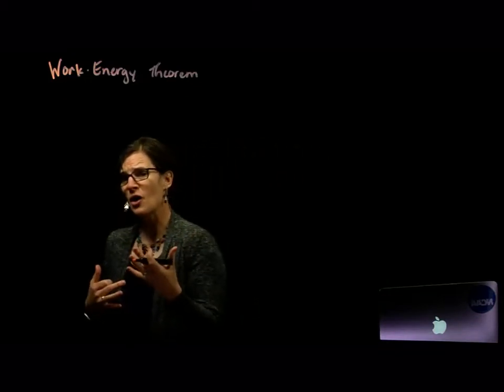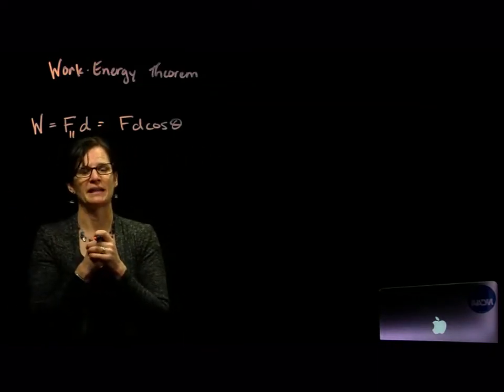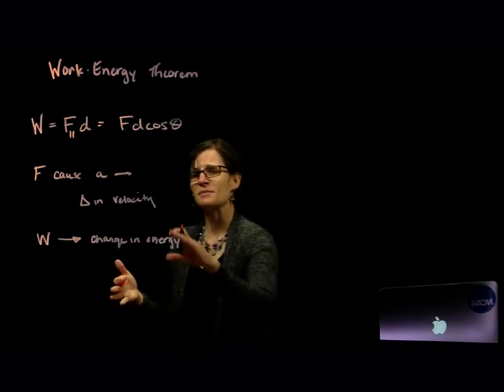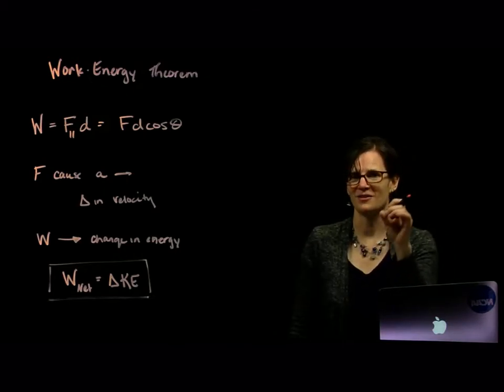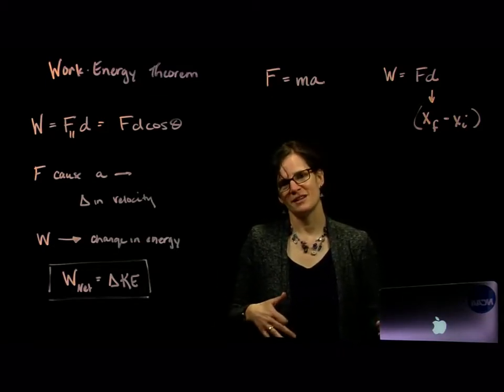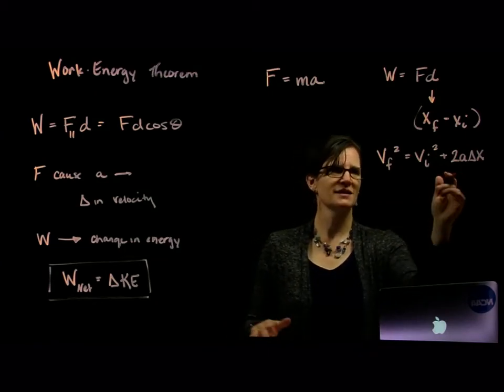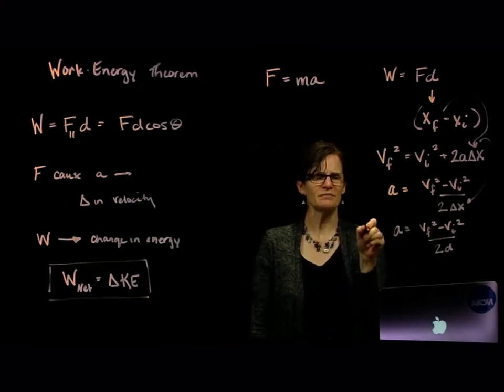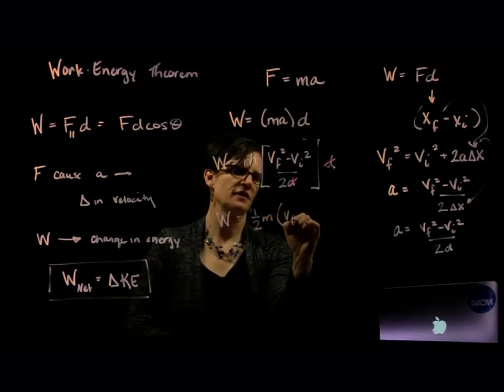Work Energy Theorem Mini Lecture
Introduction to the concepts of the Work-Energy Theorem with a mathematical representation.